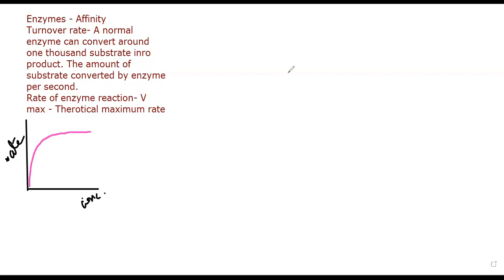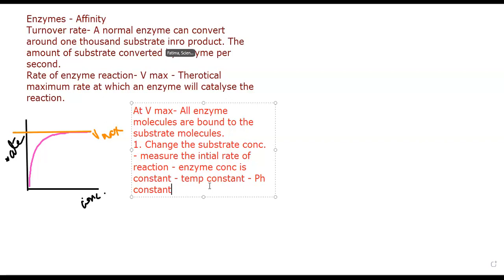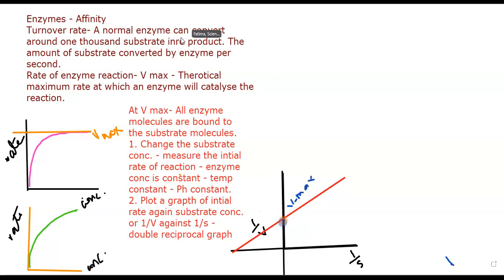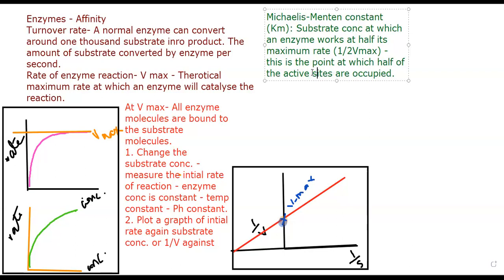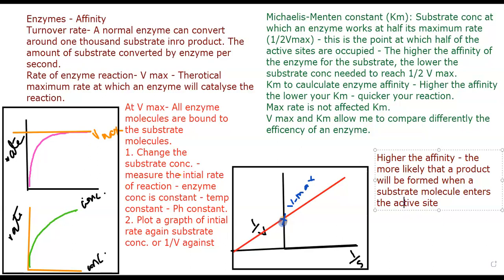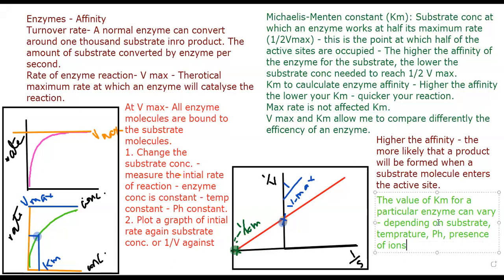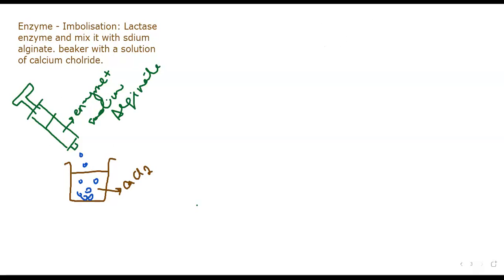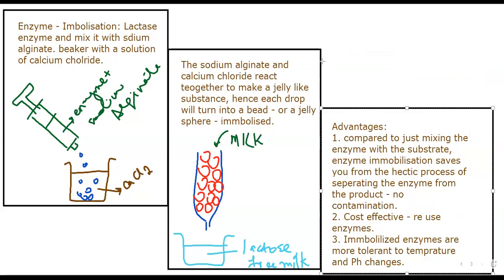Enzymes lecture 2: Biology (IGCSE, O level, GCSE, A level)